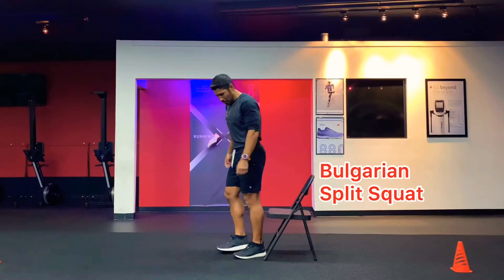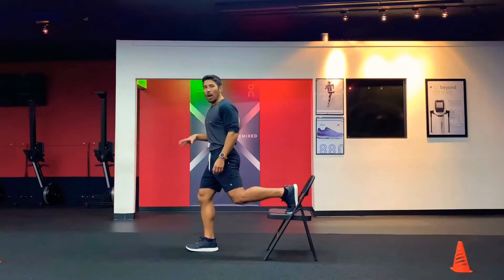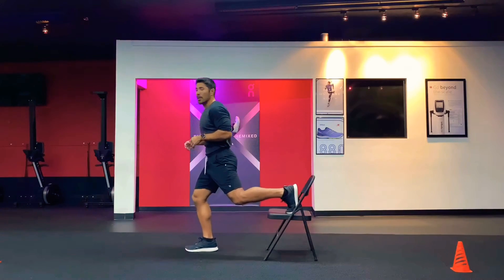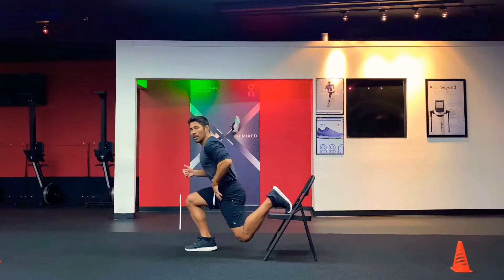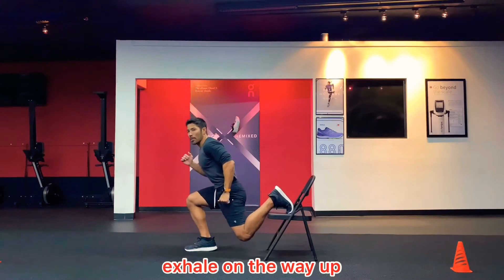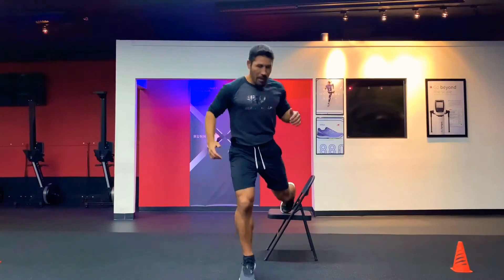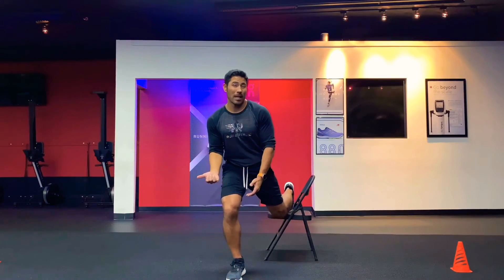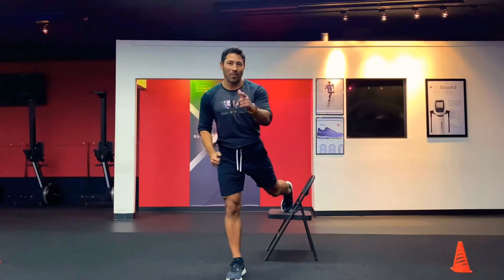Bulgarian Split Squats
Bulgarian split squats can be an excellent exercise for developing single leg stability.  Single leg stability is crucial to longevity in sport and living an active lifestyle without down time.  Clinical studies show improved leg stability can reduce the risk of non contact injuries.

Coach Joe is wearing the Floatride Energy by Reebok, an amazing daily trainer available